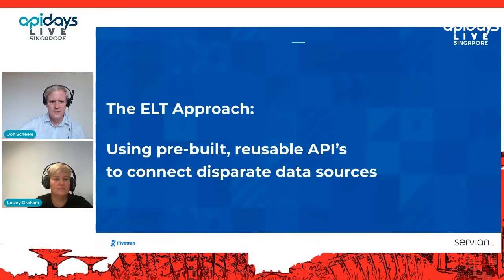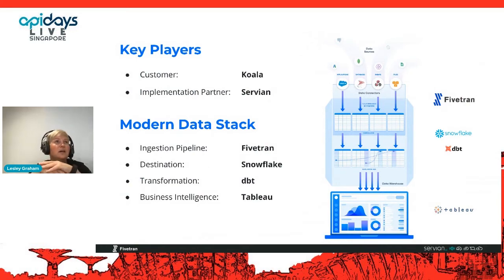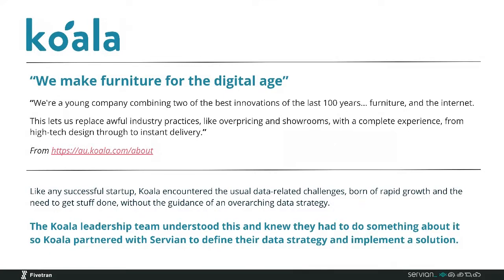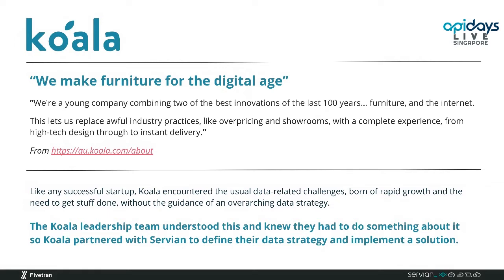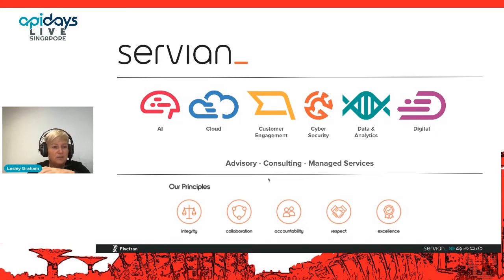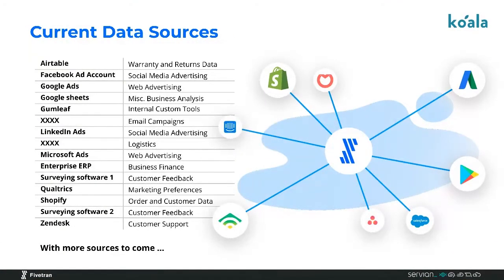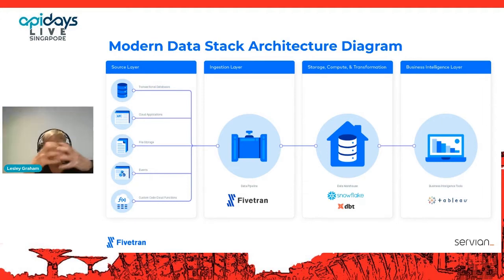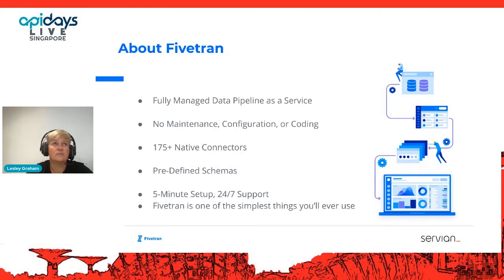Apidays LIVE Singapore 2021 - The ELT Approach By Lesley Graham @ Servian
The ELT Approach: Using pre-built, re-usable API’s to connect disparate data sources
Lesley Graham, Managing Consultant at Servian